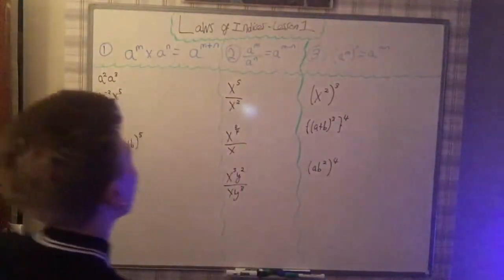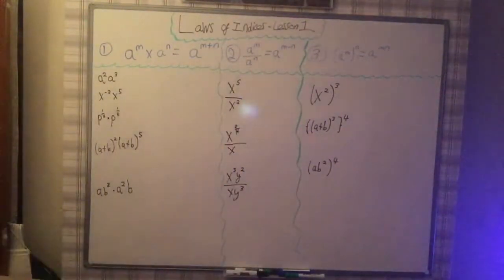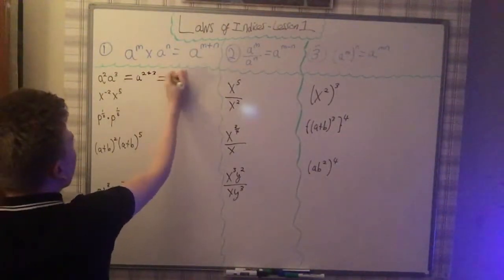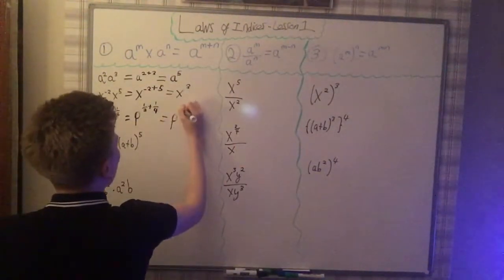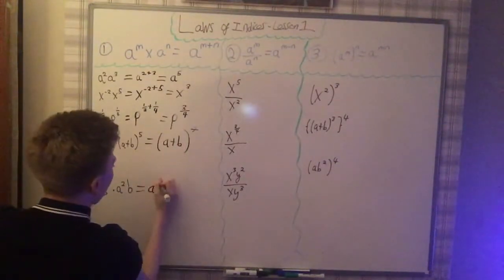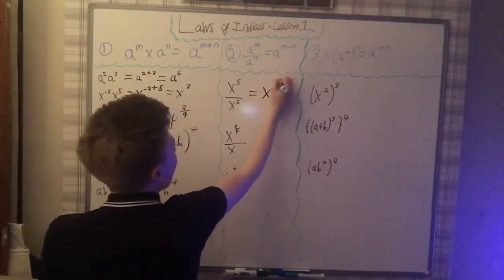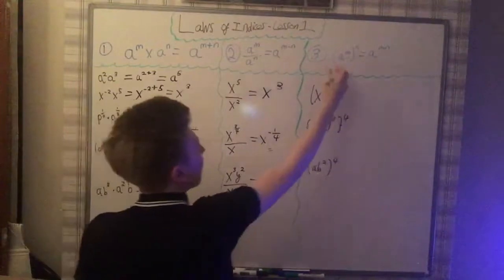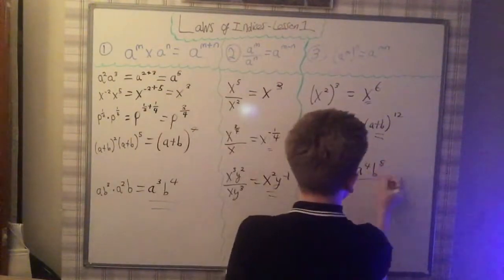Laws of Indices - Lesson 1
This video covers the three fundamental laws of Indices with worked examples, suitable for both GCSE and A-level students.